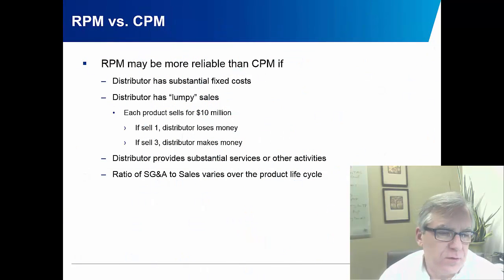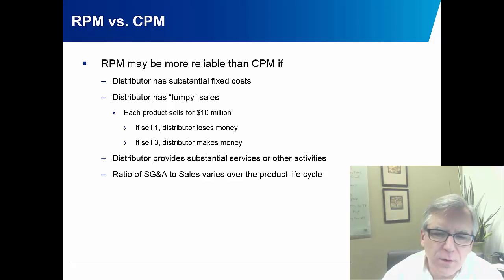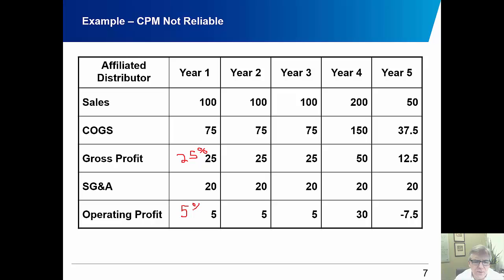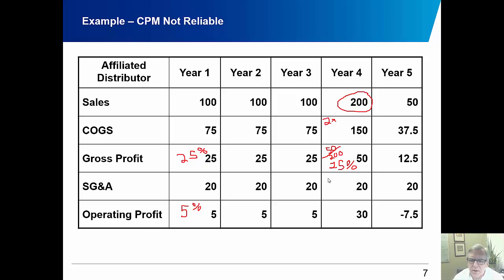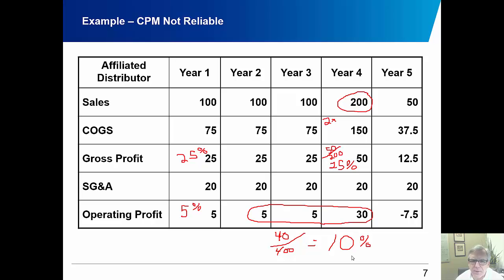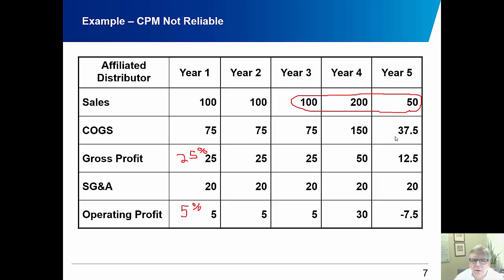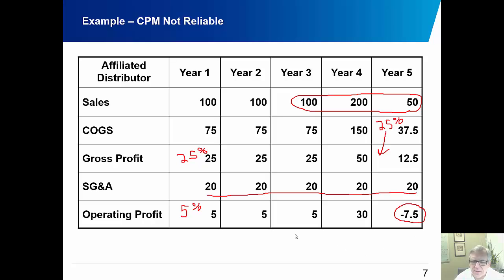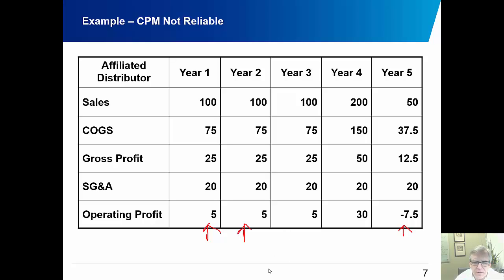TP 201 video 10 RPM versus a CPM example 2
Here is another hypothetical example that show a case where the RPM is more reliable than the CPM because the operating expenses are relatively fixed even though sales are moving up and down,